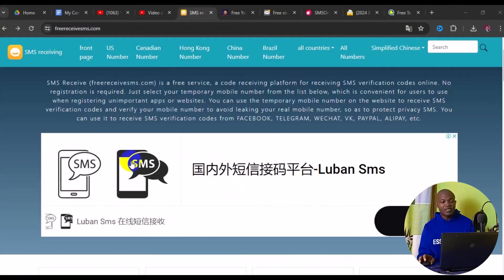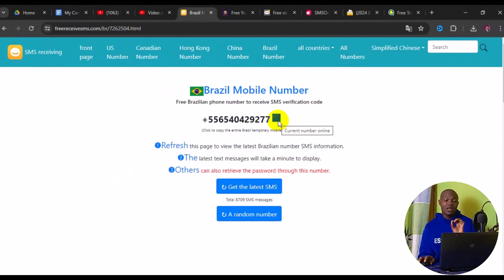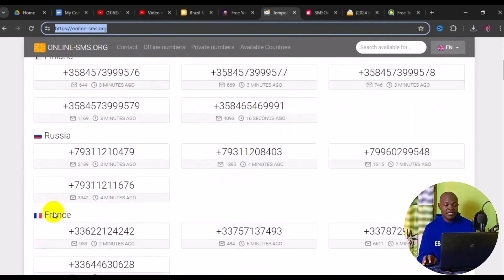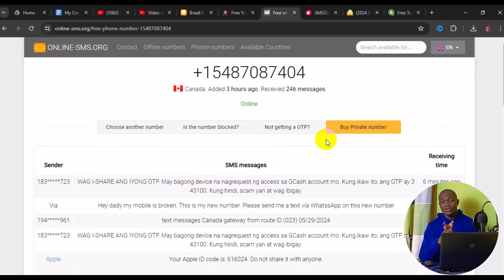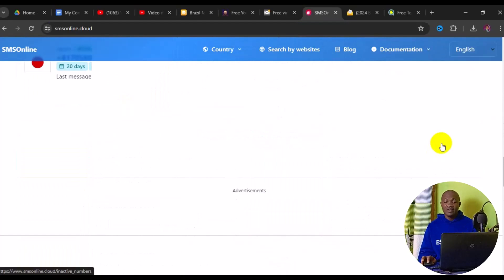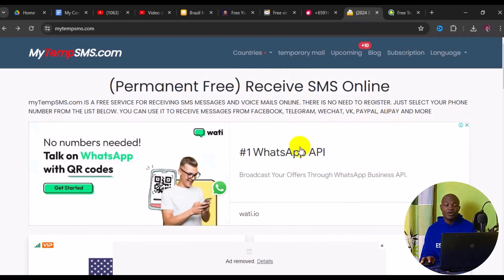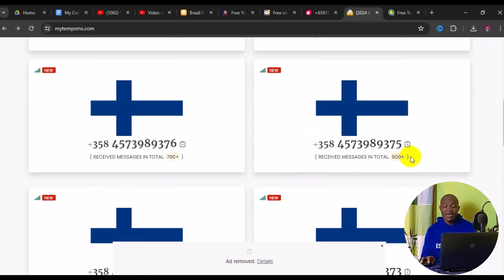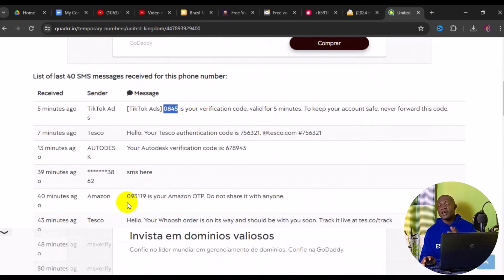5 Websites that can Provide Temporary Free Phone Numbers for OTP Verification!!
🎉 In today's video, we're diving into a super useful topic: "5 Websites that can Provide Temporary Free Phone Numbers for OTP Verification!" 📲🔐

Are you tired of giving out your personal phone number for every online service just to receive a One-Time Password (OTP)? Whether you're trying to sign up for a new account, verify your identity, or just need an extra layer of privacy, we've got you covered!

In this video, we'll explore five amazing websites that offer temporary free phone numbers for OTP verification. These services are perfect for protecting your privacy and avoiding spam. 🛡️✨

 Why Use Temporary Phone Numbers?
- Enhanced Privacy: Keep your personal number safe from spam and unsolicited calls.
- Security: Add an extra layer of security for online accounts.
- Convenience: Quick and easy setup without long-term commitments.